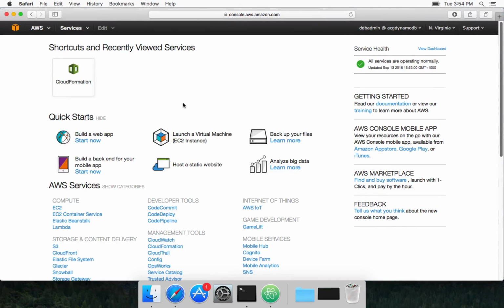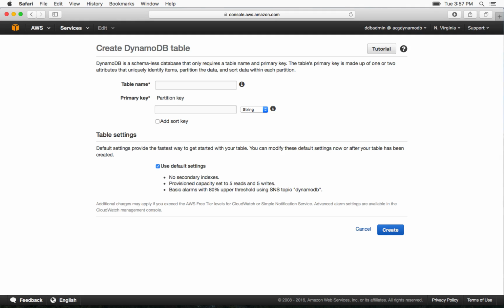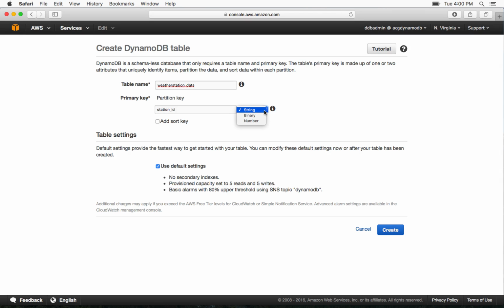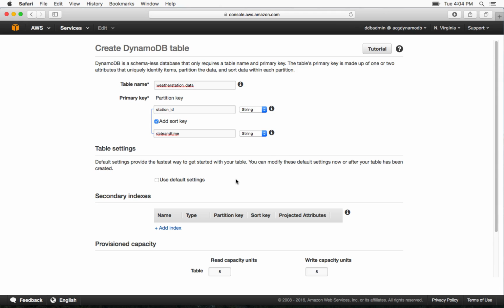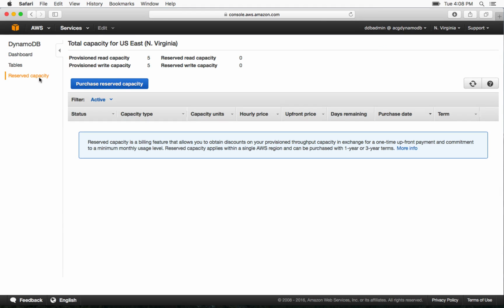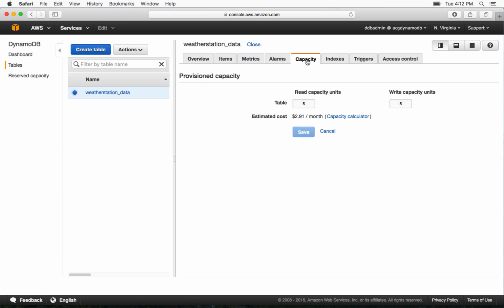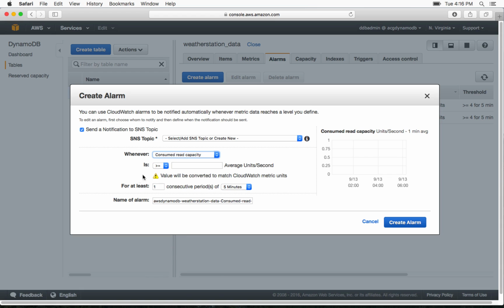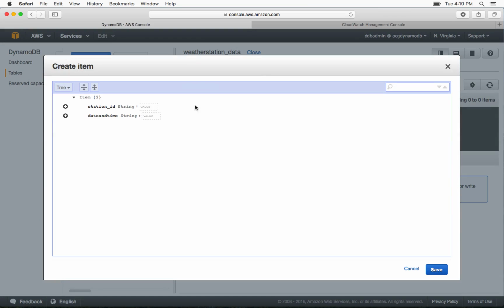011 DEMO Console Basics